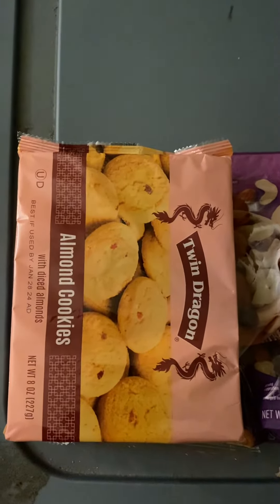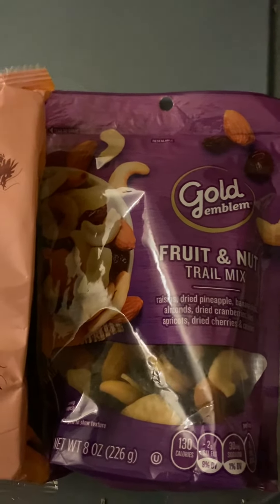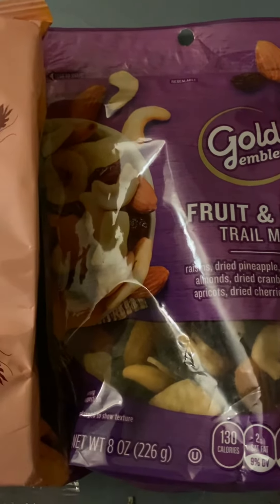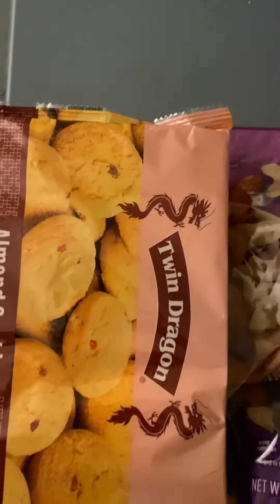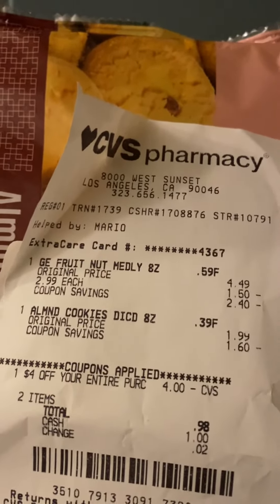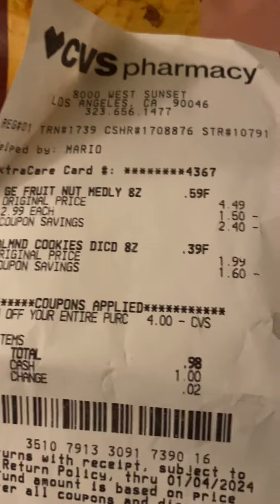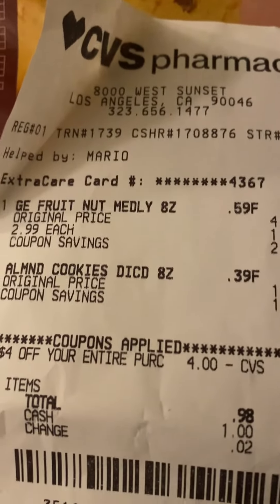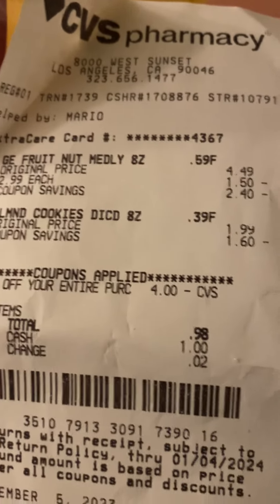Belinda’s savings tips #1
Belinda is sharing her trips on how to save at CVS.